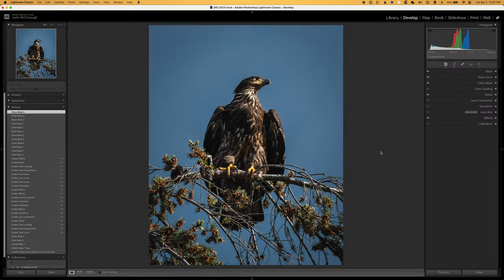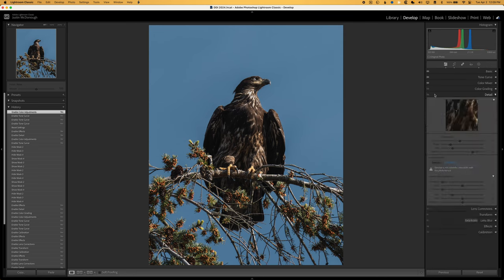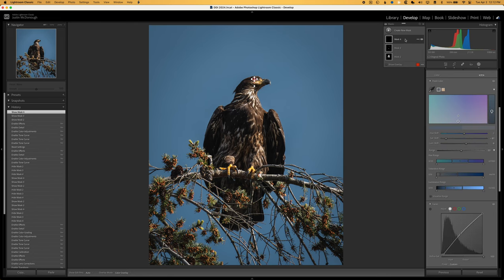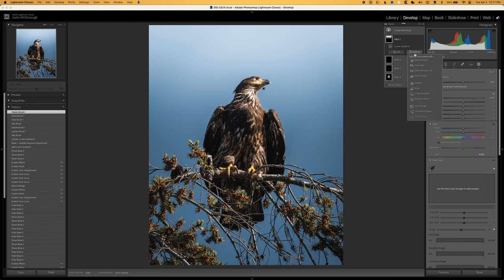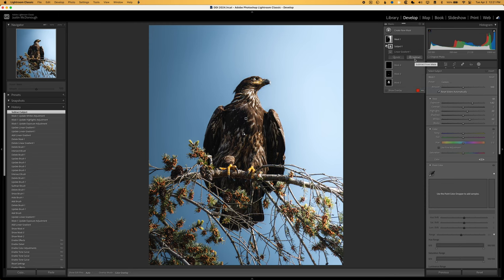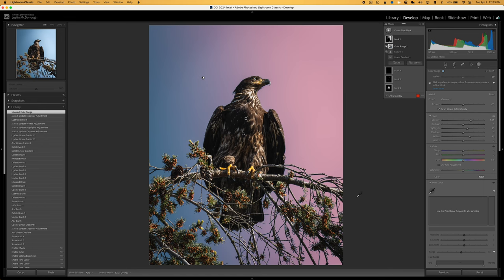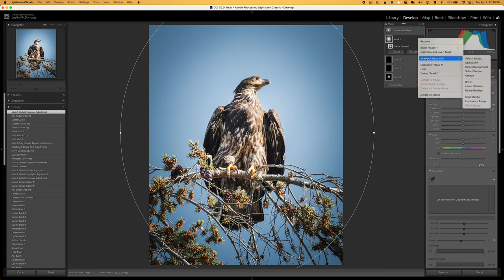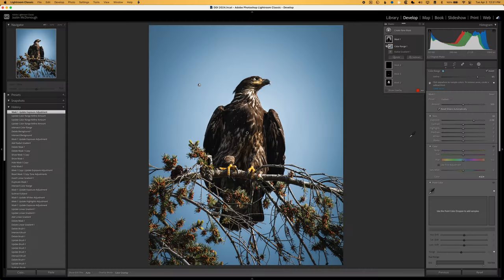Transform Your Dull Photos With These Amazing Lightroom Tricks!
If you have ever taken a photo that you knew could be great but struggled to get it there in the edit, this video is for you! We'll be using advanced masking techniques within adobe Lightroom to take a photo with a boring background and make it more exciting in 3 different ways!

Table of Contents:
0:00 - Take Your Photos From Boring To Exciting!
0:54 - Overview Of Basic Edits
4:56 - Understanding Lightroom Advanced Masking Tools
6:49 - Creating A Directional Light
10:14 - Creating a Backlit Glow
12:44 - Creating a Fake Sun Effect
15:51 - Using These Techniques For Yourself

Gear That I Use or Recommend:
Cameras:

🛒 B&H Photo

MB016O81UNXOGA6
MB01MC3OEIJVYTV
MB01BB0CCIPOVYS
MB01WRWJHZALNUG
MB01Z5WKA2L0FXR
MB015ADSUAQ3WUQ